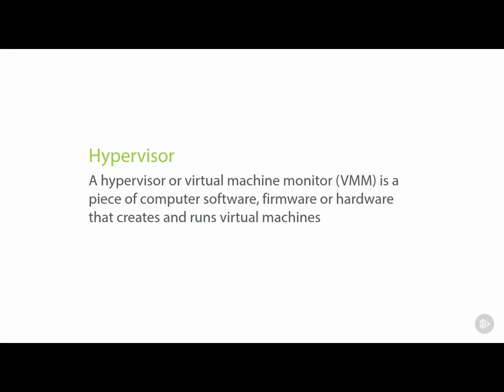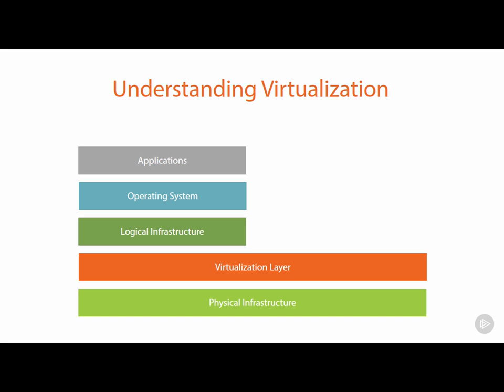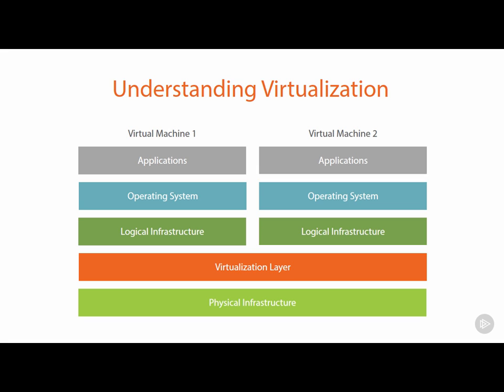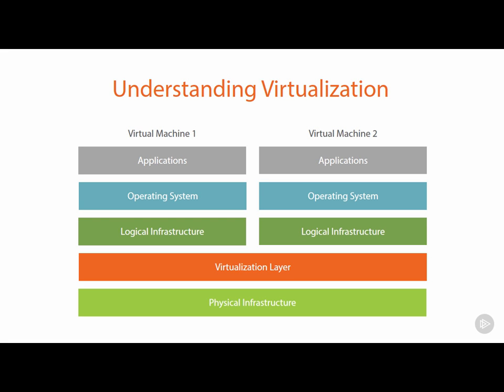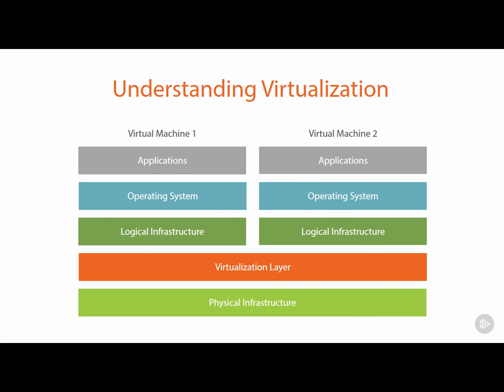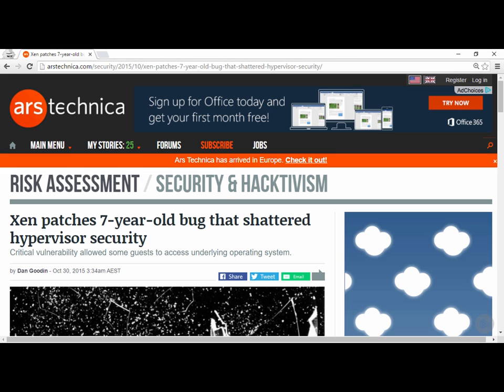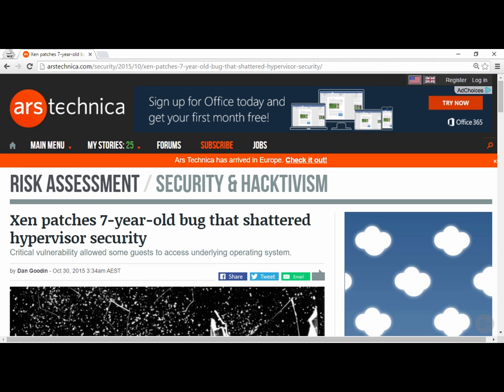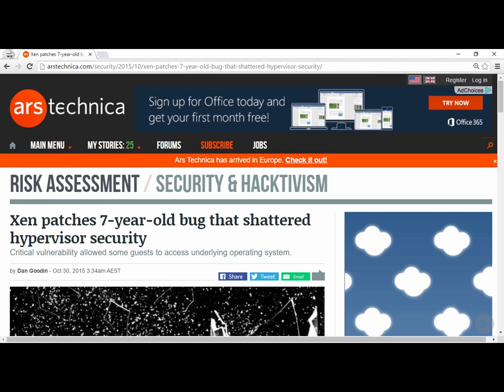5 Hypervisor Breakouts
3   Cloud Computing Risks